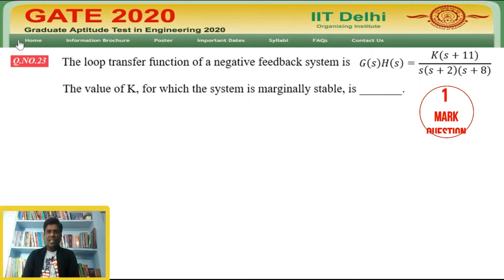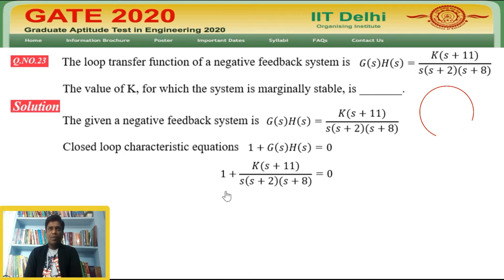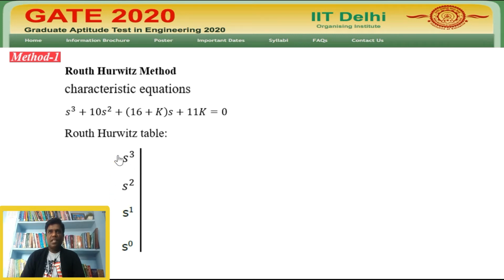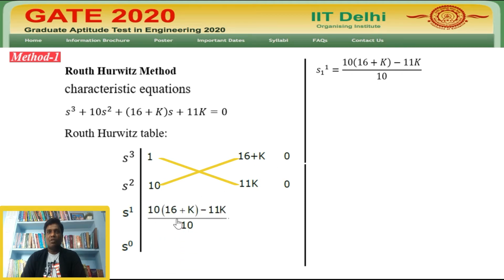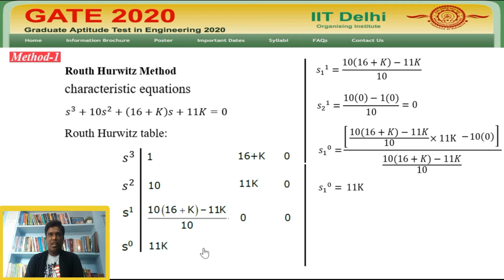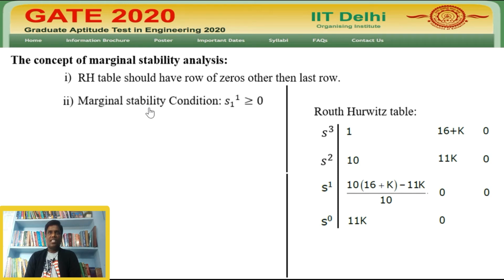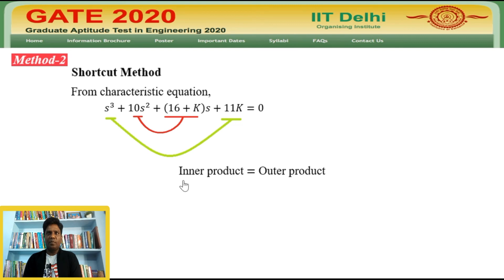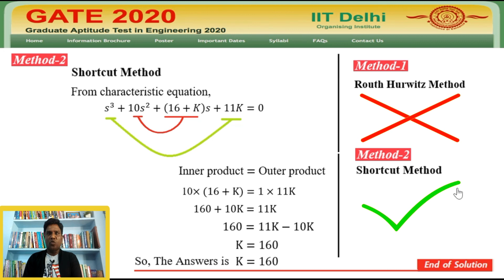QUESTION-2 | GATE(ECE) 2020 EXAM SOLUTIONS | CONTROL SYSTEMS | EC CS ANSWER KEY WITH SOLUTIONS